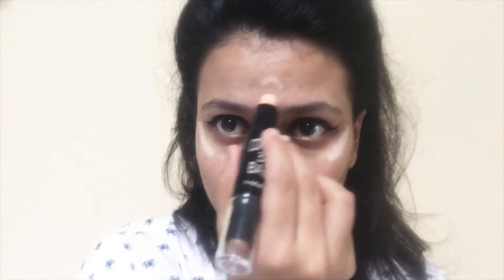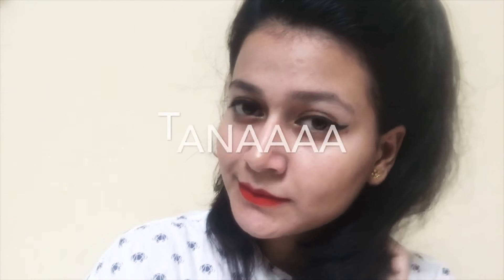HOW TO CONTOUR YOUR FACE || FOR BEGINNERS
Hey guyzzzz!

I’m here with my another video which is especially for the beginners who just don’t have any idea about the contouring !!

You can achieve that slimmer look n create an illusion as if you just don’t have any extra fat on your face .

I’m using a mars 3D contour stick cause it’s really convenient n economic at the same time & if you are afraid of contouring n all then just purchase this two in one stick n you will be sorted !!

Linking it

HAPPY TO HELP. HAPPY TO CARE.

ADITI SHARMA!!